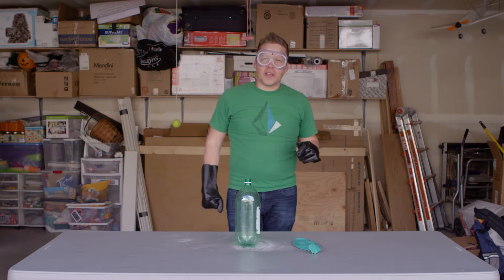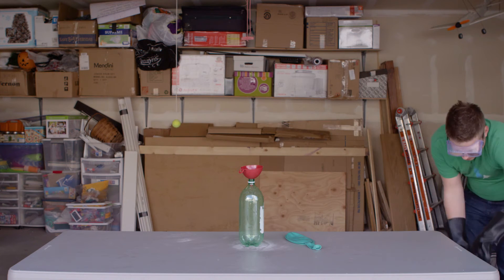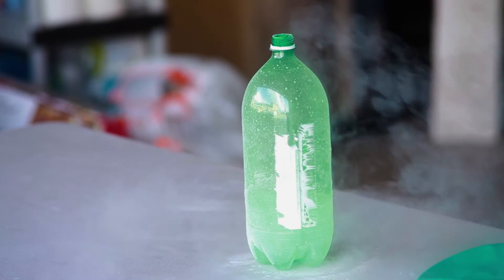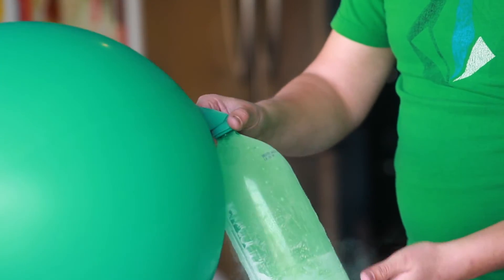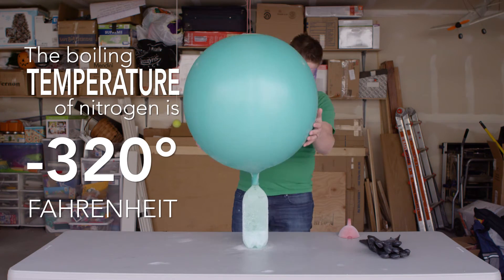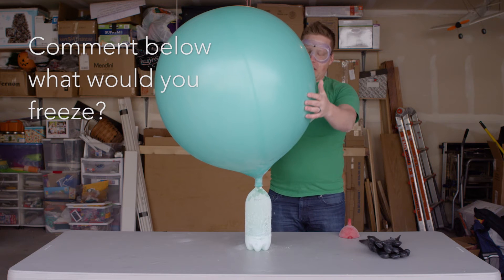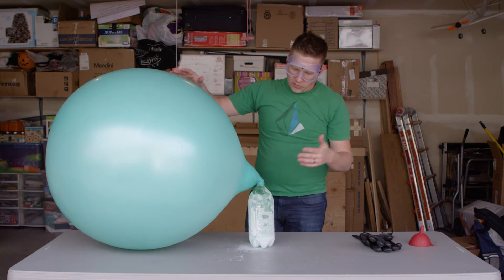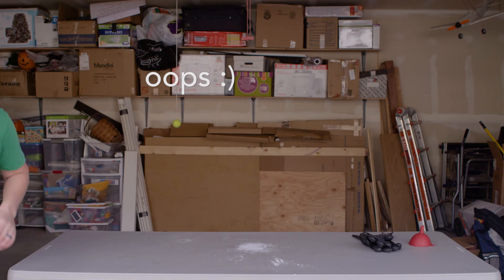Filling a Giant 3 Foot Balloon full of Nitrogen Gas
New videos for you every Tuesday and Saturday!

Will it freeze? That is the question. Join us as we experiment with Liquid Nitrogen to determine how different materials and objects react to an extreme change in temperature.

Did you know Liquid Nitrogen boils at -320 degrees Fahrenheit? Nitrogen exists as a gas at temperatures warmer than that.